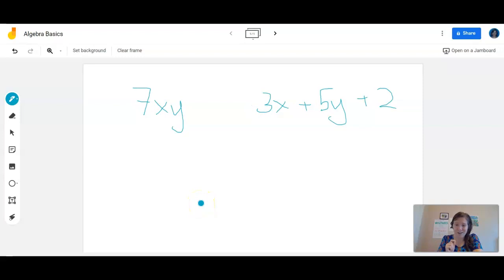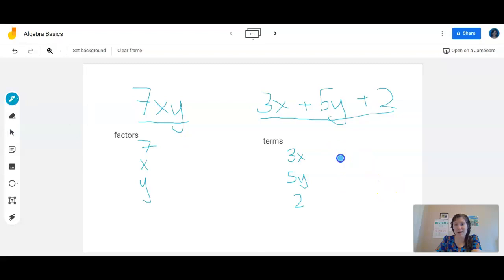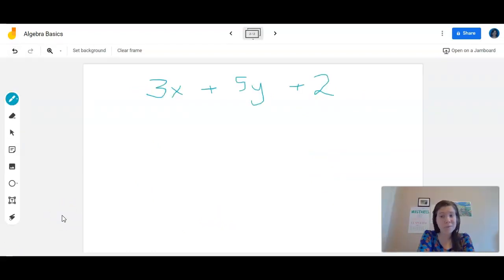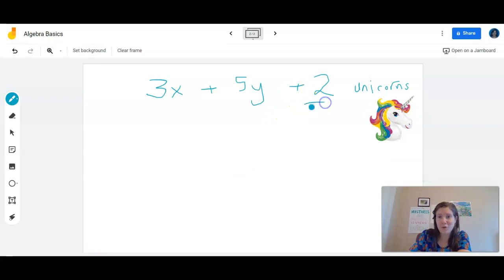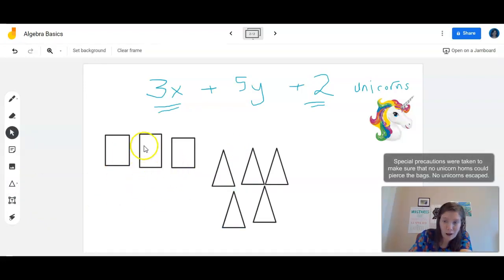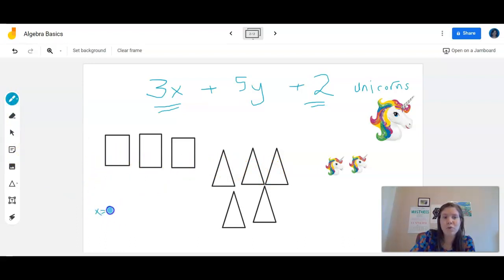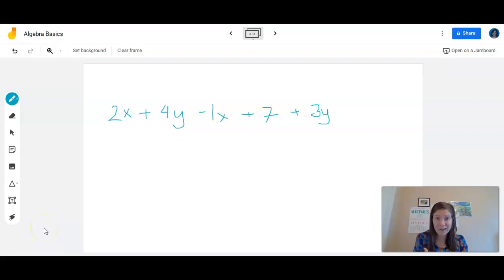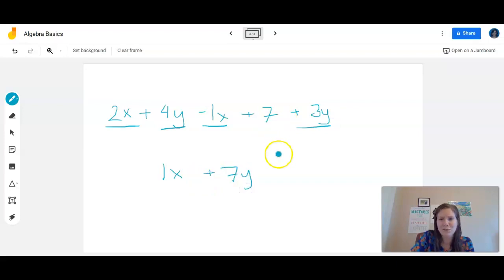Algebra Basics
It's everything you ever wanted to know about algebra, part 1!

(A review of basic terminology and combining like terms)